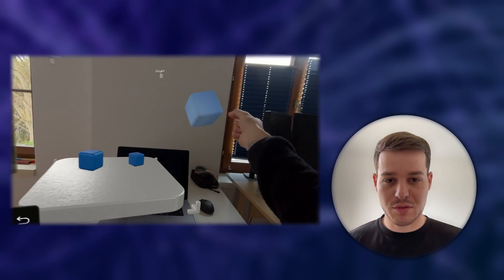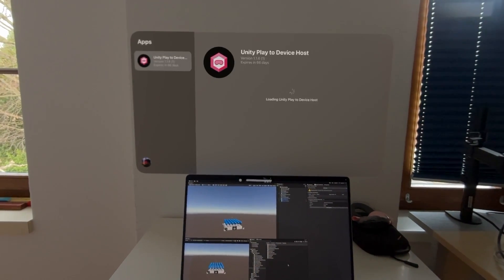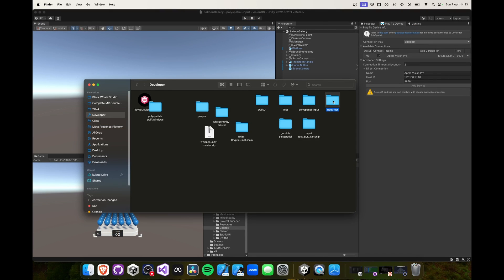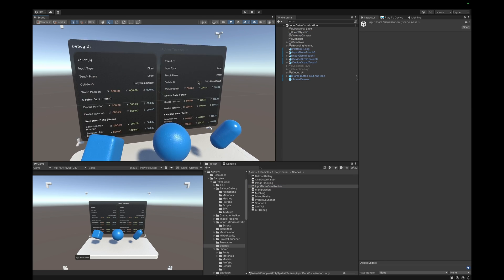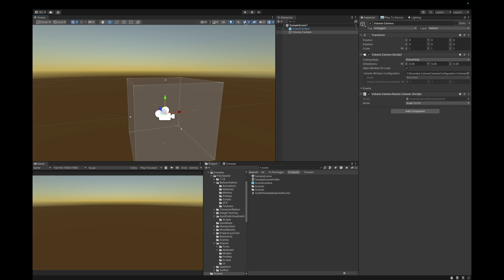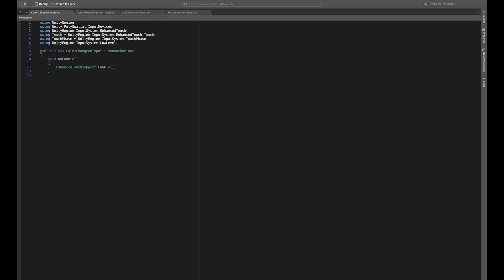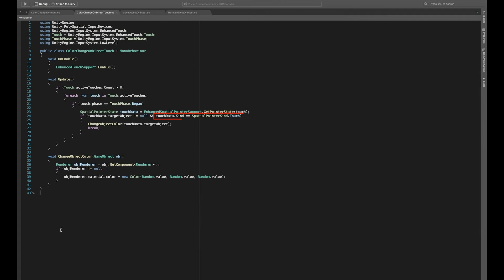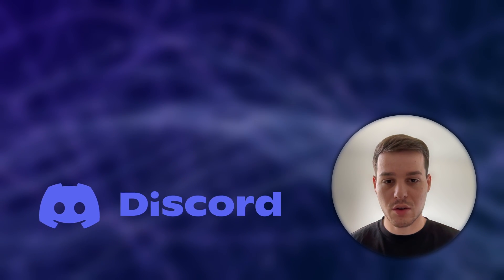Apple Vision Pro Input & Object Manipulation with Unity PolySpatial | Connect to Unity and Xcode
Hi XR Developers! In this video I will teach you how to use the 3D touch input for visionOS devices. I prepared a bunch of scripts that let us manipulate game objects in different way! There is also Skeletal Hand Tracking which is available to us through the XR hands package from Unity. We will look into that in a future video!

Chapters:
0:00 Intro
0:43 Play to Device on Apple Vision Pro
2:58 Connect Apple Vision Pro to Xcode
4:40 SpatialPointerDevice Input device (Unity Input System)
5:45 Read Spatial Pointer data directly in code
10:36 Outro